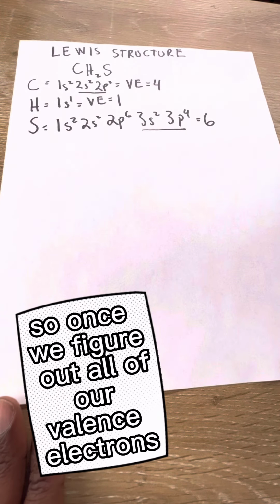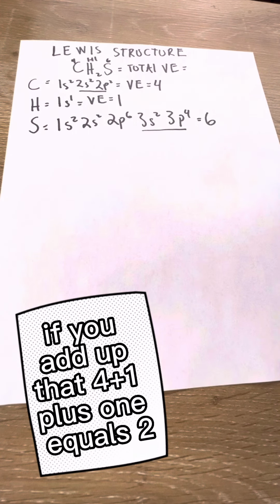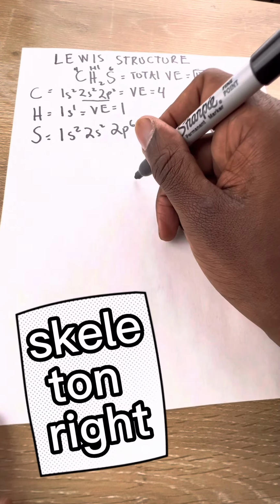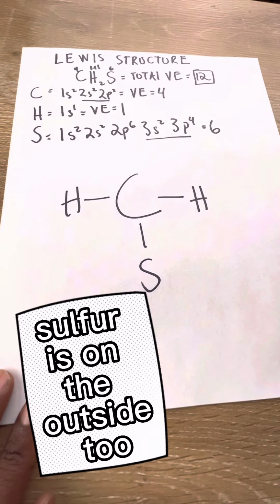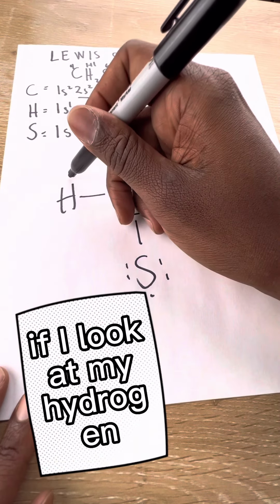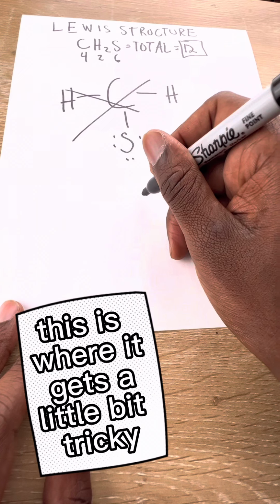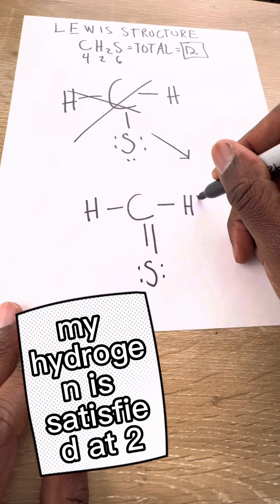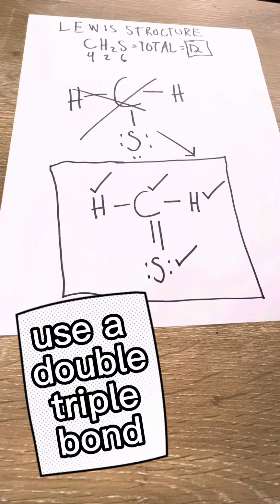How to draw Lewis structures for compounds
Dr. J is going to give you the step by step process to this. Watch until the very end to see the final answer.